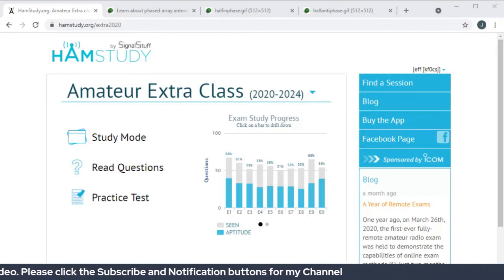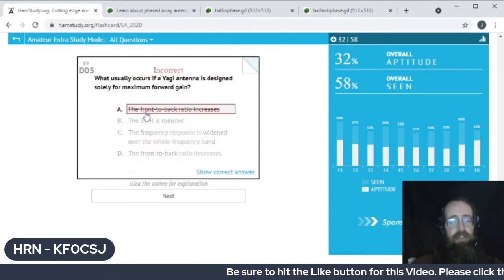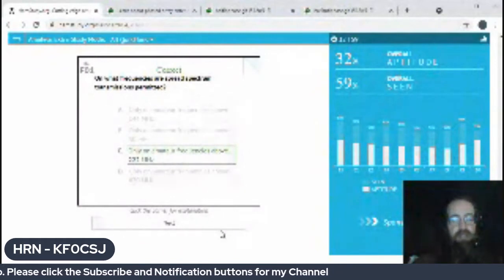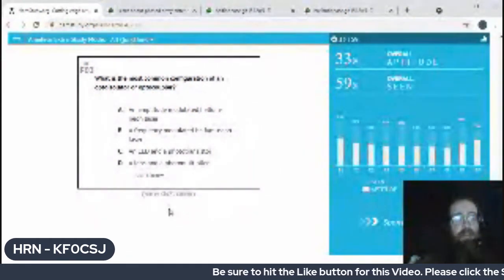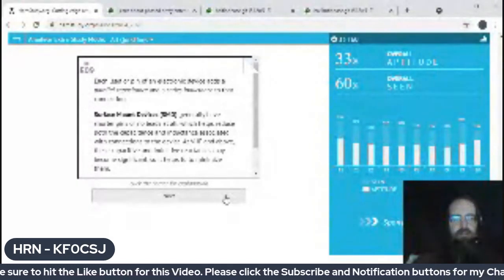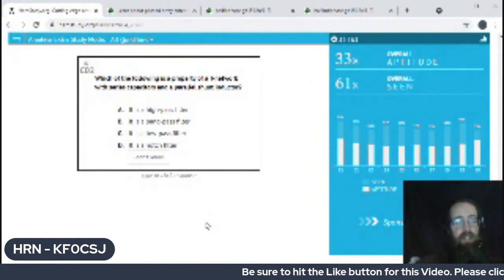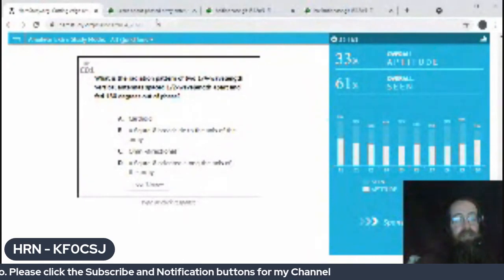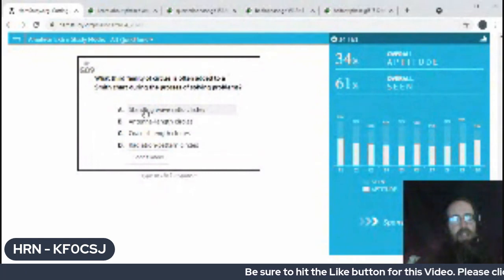Study, Study, Study!!! Amateur Extra test questions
More Amateur Extra study questions.

Ham radio study session on HamStudy.org